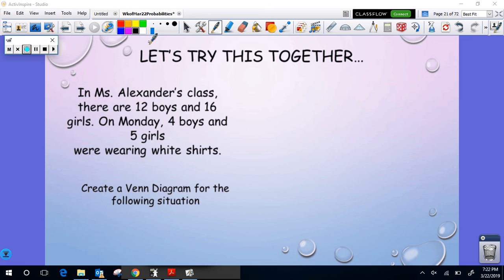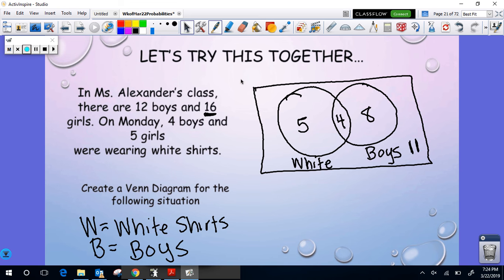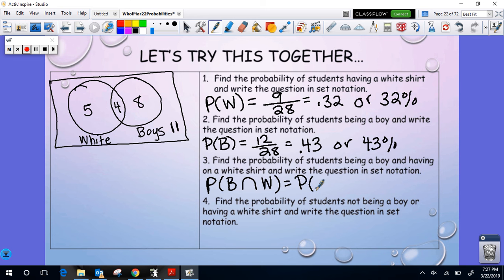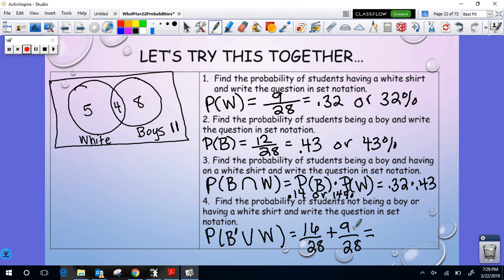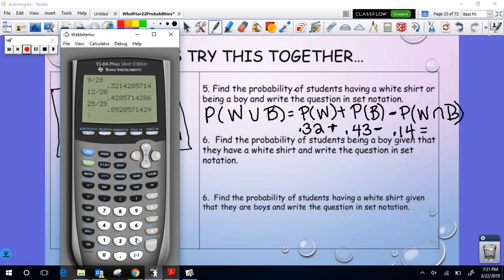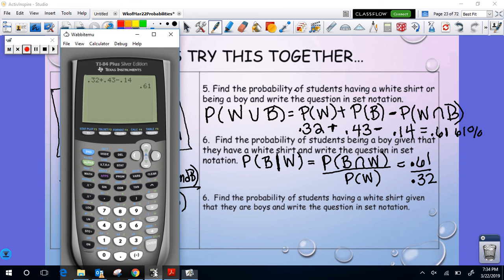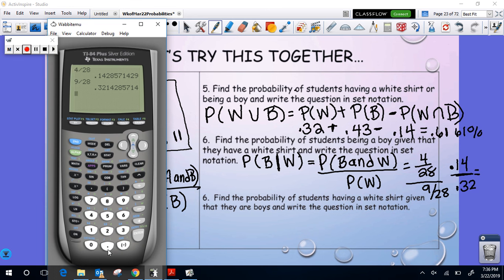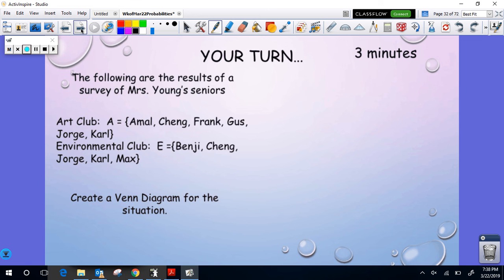Wk of Mar 25 Day 2 Probabilities and Venn Diagrams